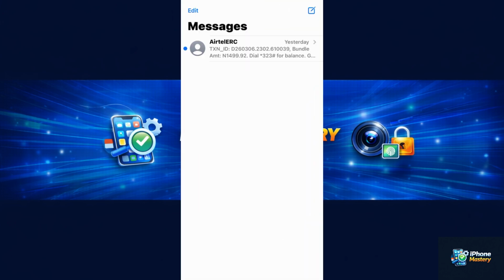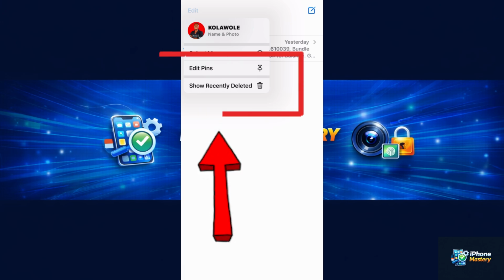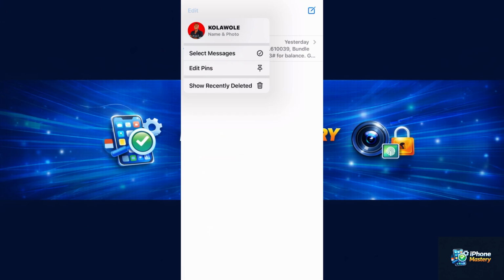How To Recover Deleted Messages On iPhone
In this video, you will Learn how to recover deleted messages on iPhone quickly and easily. I will show you step-by-step how to find and restore deleted text messages on iPhone using simple methods.

If you accidentally deleted important messages, this tutorial will help you recover deleted iPhone messages in just a few minutes.

In this tutorial you will learn:
- How to restore deleted iMessages
- How to find recently deleted messages on iPhone
- How to get back deleted texts on iPhone

This guide works on all iPhones including iPhone 11, iPhone 12, iPhone 13, iPhone 14 and iPhone 15.